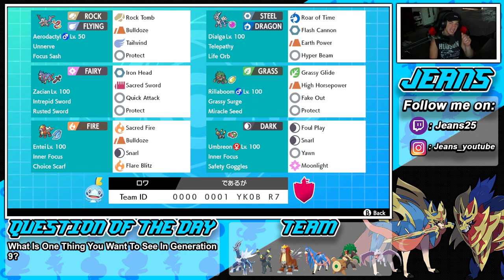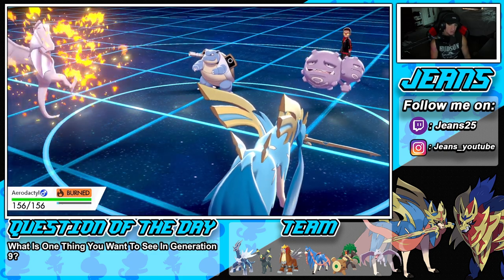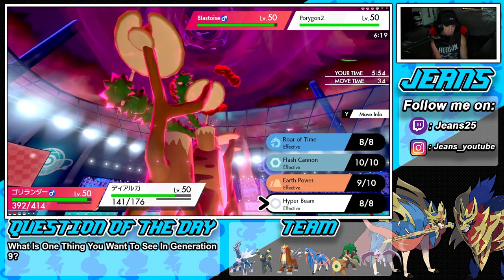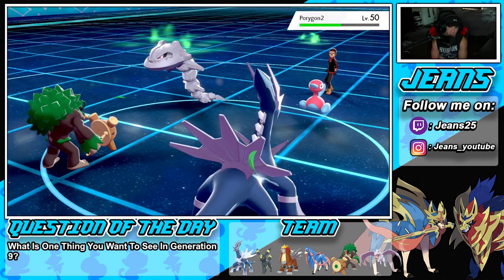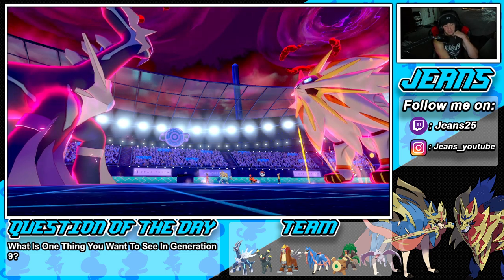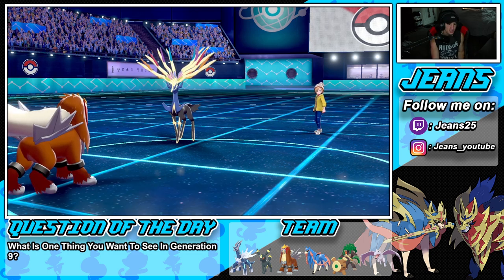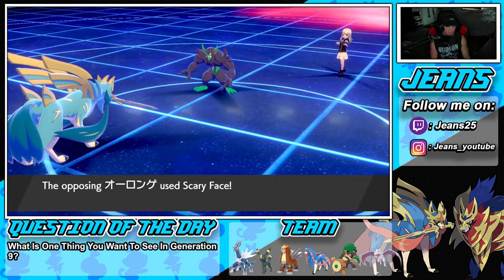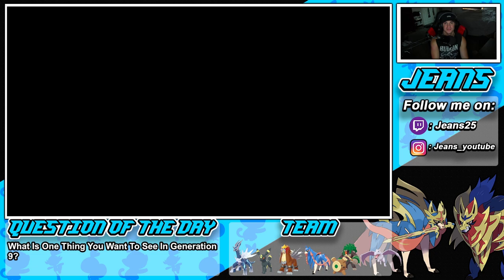Aerodactyl & Life Orb Dialga Team! - Pokémon Sword and Shield Competitive Ranked Double Battles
Team Code: 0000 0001 YK0B R7

Aerodactyl and Life Orb Dialga Series 12 Team that we show off in Ranked Battles!

GAME INFO
Name: Pokemon Sword and Pokemon Shield
Developer: Game Freak
Publisher: The Pokemon Company, Nintendo
Platforms: Nintendo Switch
Release Date: November 14, 2019